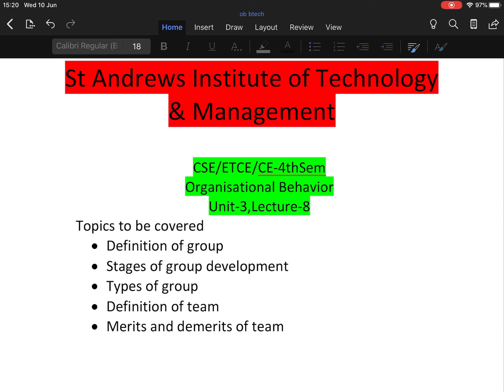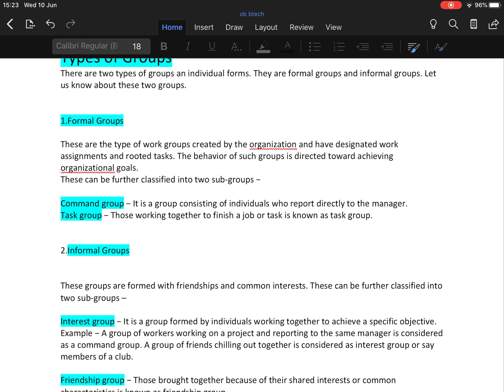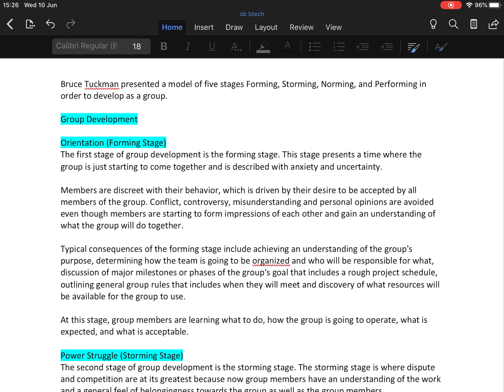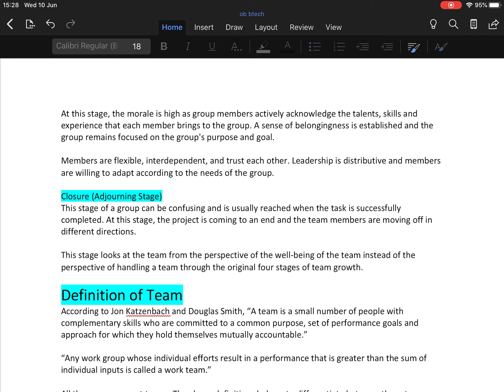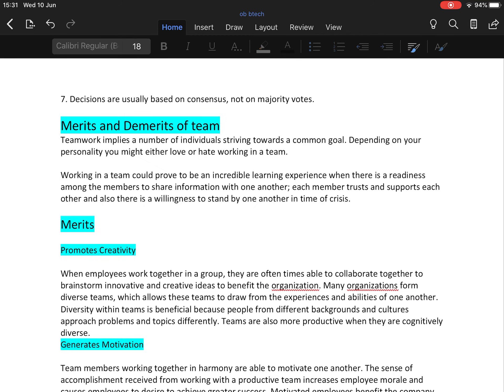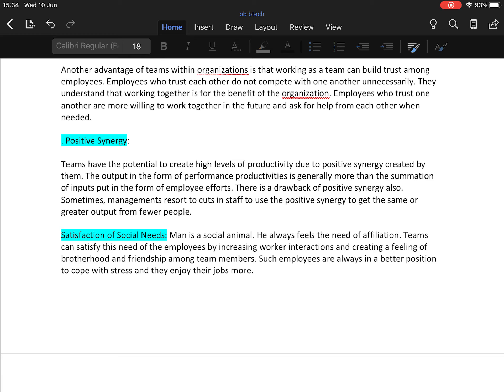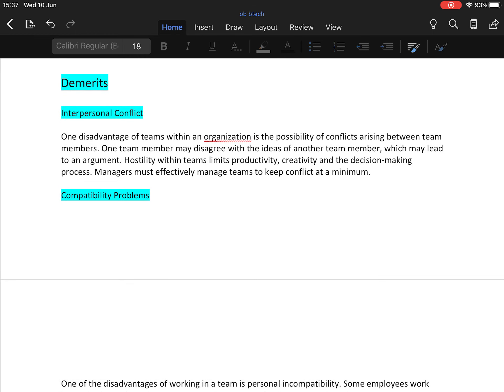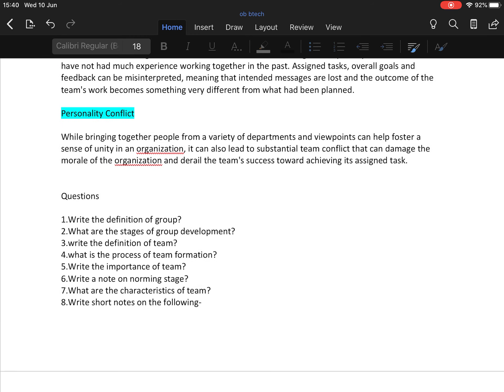SAITM CSE ETCE CE SEM 4 ORGANISATIONAL BEHAVIOR UNIT 3 LECTURE 8